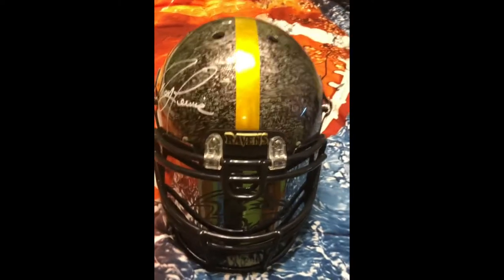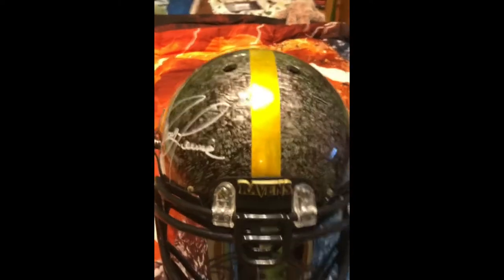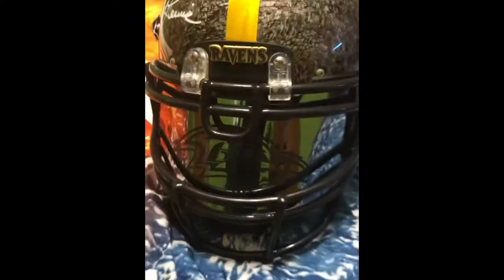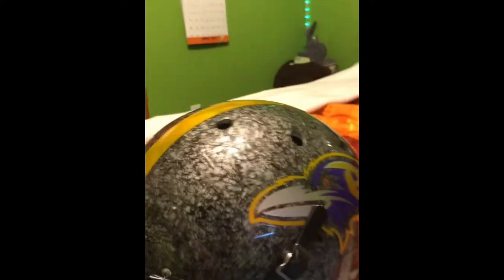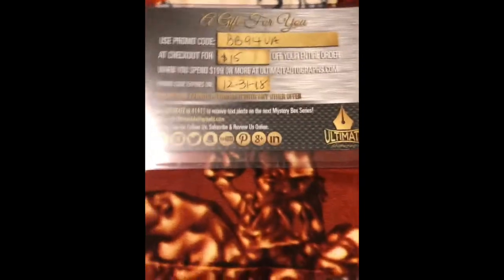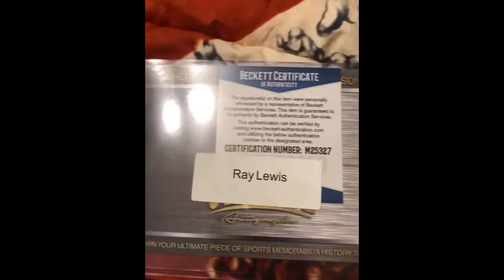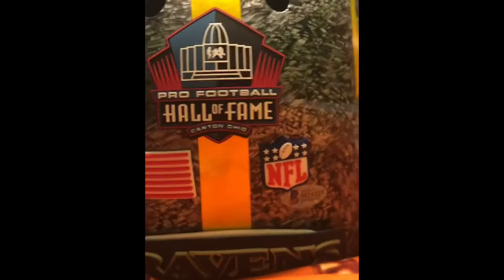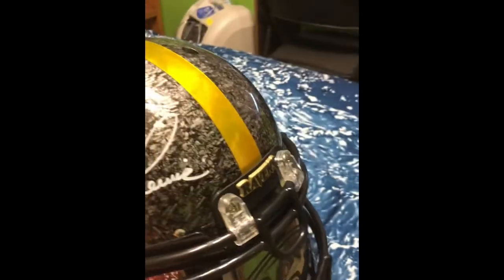REAL SIGNED RAY LEWIS FOOTBALL HELMET!!!! (READ DESCRIPTION)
this is a real signed football by ray Lewis himself please don’t try to get it for yourself in any way